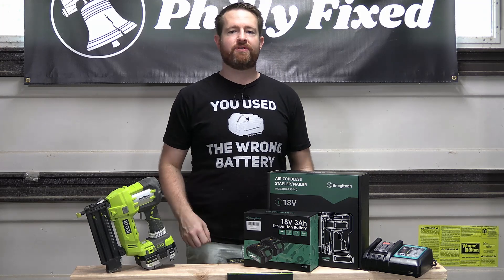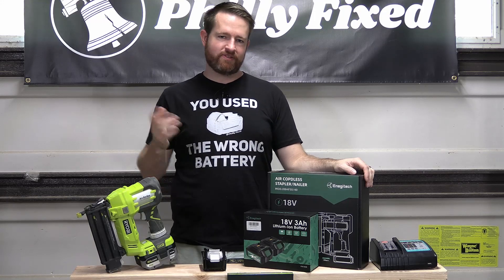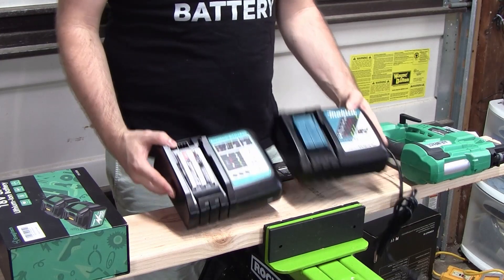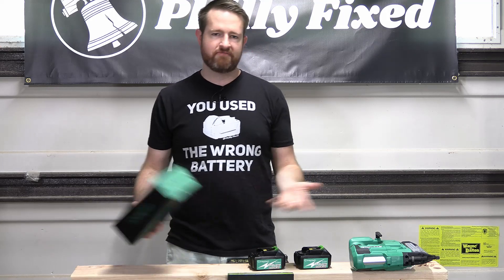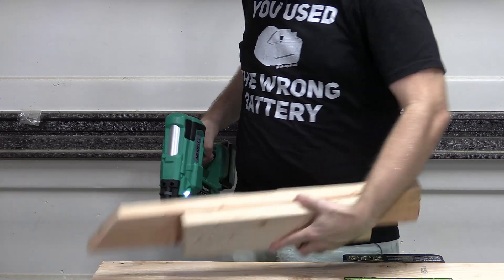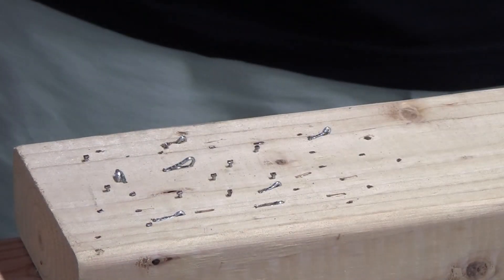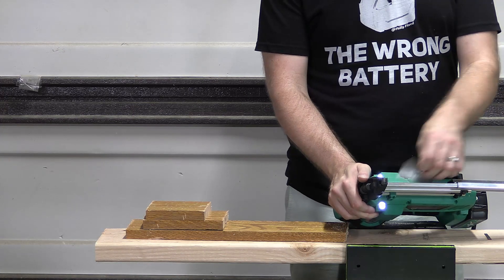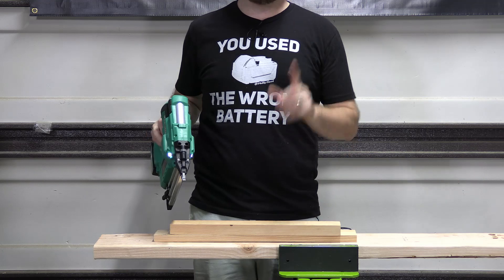Fake-ita vs Ryobi Brad Nailers! Bauer Clone?! 🤔 CHEAP TOOL TUESDAY!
A Bauer clone 18ga brad nailer that takes Makita batteries?  It's Cheap Tool Tuesday!

NOTE 3/8/2022 - it appears this nailer is no longer available.  But the KIMO looks to be very similar

Original link for reference:
Enegitech Nailer Bare Tool

Chapters
0:00 Unboxing
7:04 Testing in Pine
10:39 Time Trial
11:50 Comparison to Ryobi
13:18 Testing in Red Oak
16:20 Enegitech vs Ryobi SPEED CHALLENGE
16:47 SHOULD YOU BUY IT?

Video Camera
Field Lapel Mic Recorder
Video Lighting Kit
Voiceover Microphone
Microphone USB Computer Interface

Philly Fixed is produced by JIM DAVIS PRODUCTIONS LLC.  Jim is not a professional contractor.  Do not operate power tools without proper training, personal protective equipment, and all of the equipment manufacturer's safety measures in place.  By watching this video, you agree to fully indemnify and hold harmless Jim Davis Productions from any and all claims, lawsuits, demands, causes of action, liability, loss, damage and/or injury of any kind whatsoever arising out of, in any way whatsoever, any acts, omissions, negligence, or willful misconduct on the part of Jim Davis Productions LLC, its employees, contractors or associates.